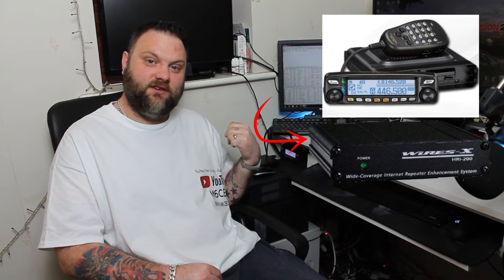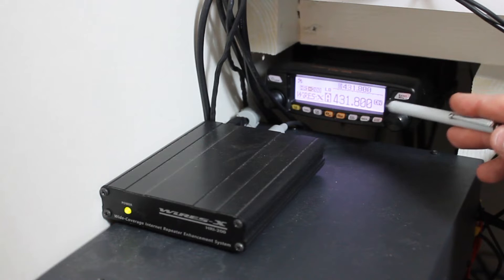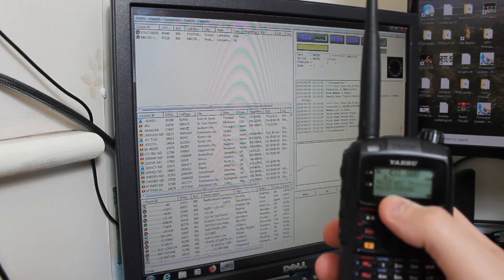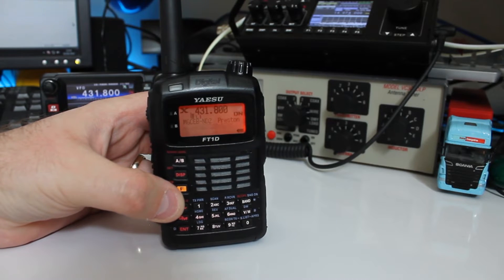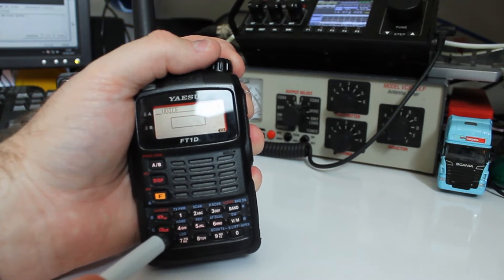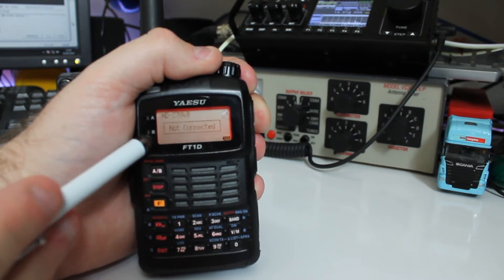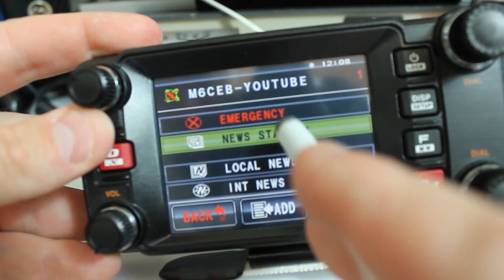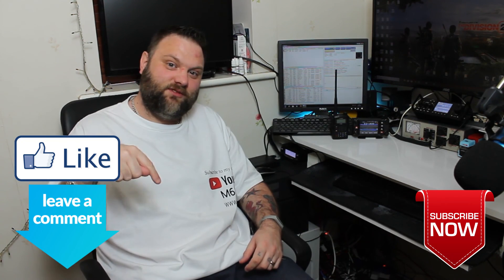Complete guide to Yaesu System Fusion & Wires X Everything you need to know! C4FM Everything Covered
Hi Everyone!

This is my complete guide to Yaesu System Fusion & Wires X

If you are looking for a great contacts database for your DMR Radios then check out here.

Matt
M6CEB